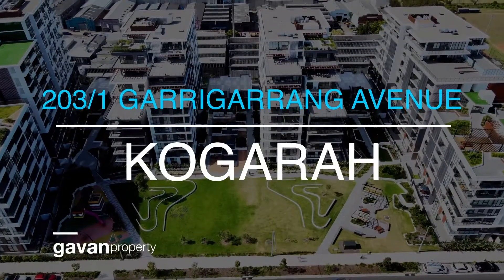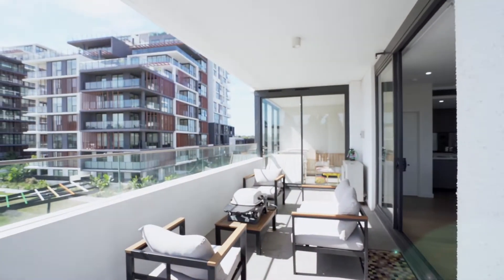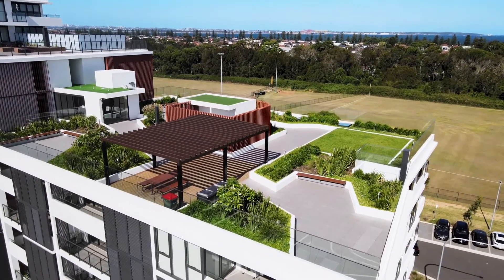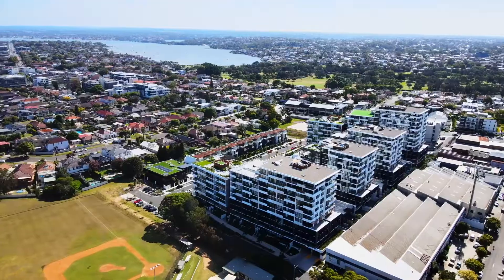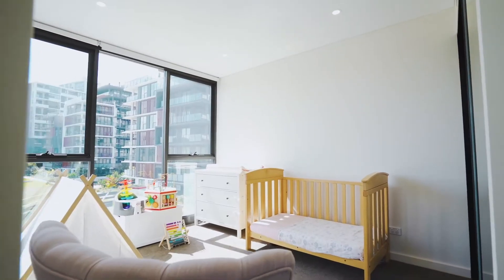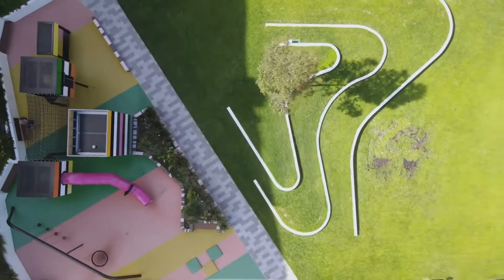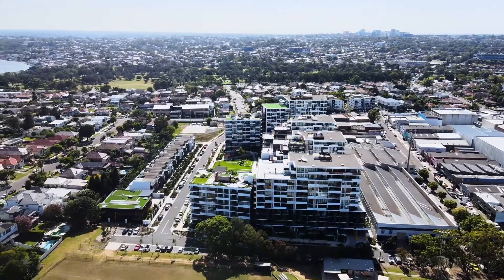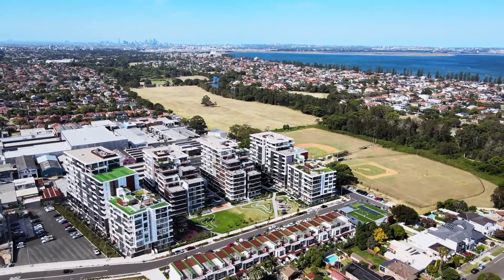New listing - 203/1 Garrigarrang Ave Kogarah - Gavan Property Group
Contact Michael Luck 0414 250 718 or Anthony Pulvirenti 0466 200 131 for more information.

Near new two-bedroom apartment with large entertainers’ balcony

Located in the newly built Ramsgate Park, this near new two-bedroom apartment is located in one of the most desirable locations in the St George area. Just minutes from Scarborough Park, local bayside walking tracks, shopping precincts, cafes and restaurants, this property is apartment living at its best.

Occupying a corner position at the rear of the complex, this property is bathed in sunlight all day long, with a huge outdoor entertainers’ balcony enjoying park views. Featuring a master bedroom with walk in robe and ensuite, large living space, modern kitchen with gas cooking, stone bench tops and Miele appliances as well as a study area perfect for working from home. Also boasting high ceilings throughout, internal laundry, security intercom system, car space within a secure lock up garage and additional storage cage on title.

The amenities of the complex truly have everything you need, the complex features an expansive rooftop terrace with sweeping views across southern Sydney, gymnasium, security systems with FOB key access, lift access to all levels and is just 4 mins drive to Ramsgate Beach, St George Hospital and Kogarah train station.

For those searching for a low maintenance lifestyle and easy access to some of southern Sydney’s best beach side cafes and restaurants, this is one not too be missed.